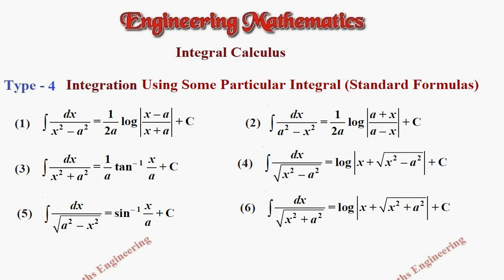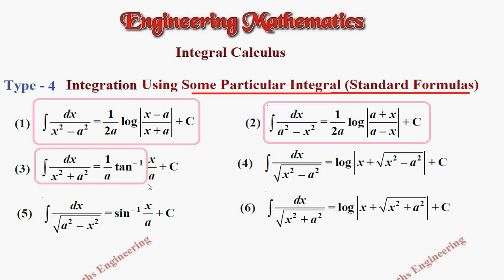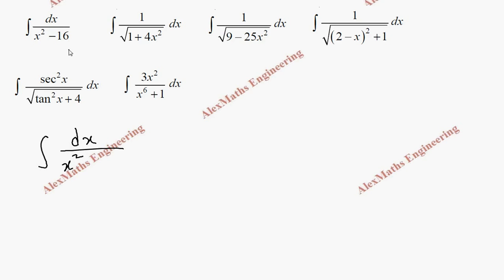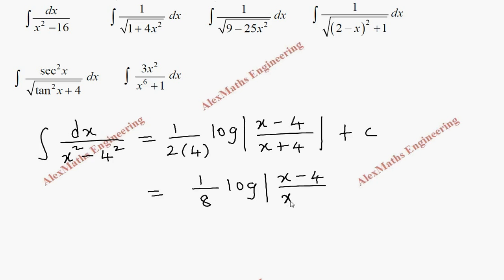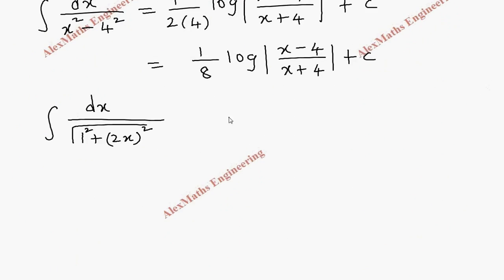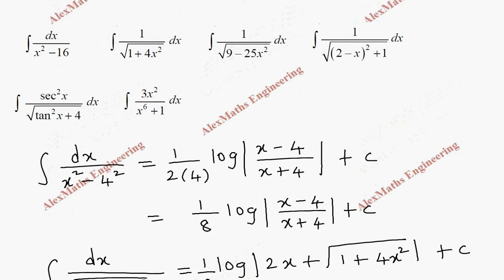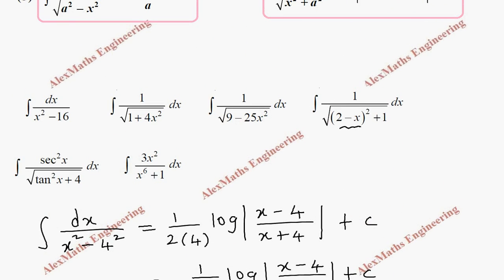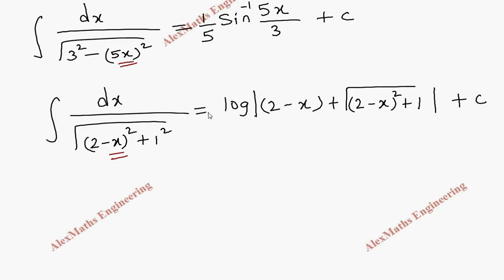Integration using some Particular Integral Type 4 Integral Calculus EngineeringMathematics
Integration using some Particular Integral  Formulas  Integral Calculus  EngineeringMathematics